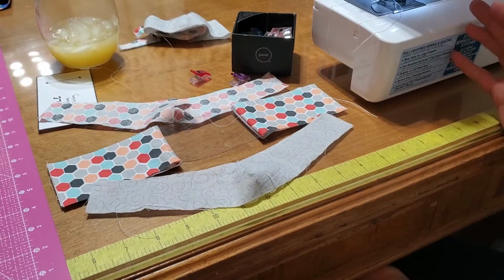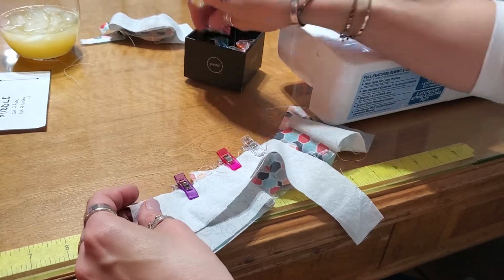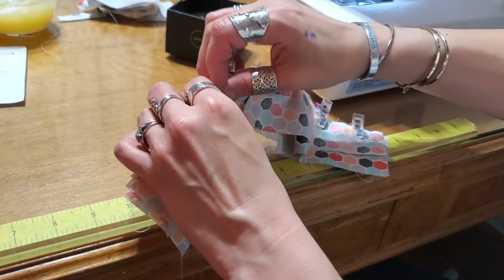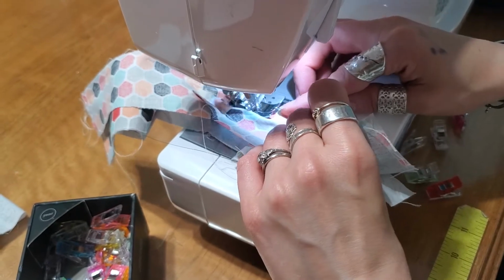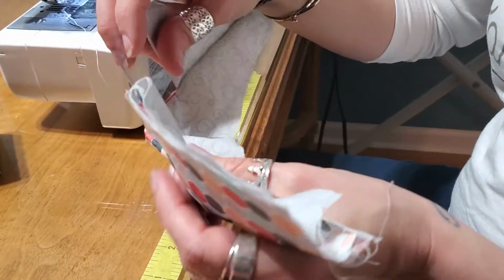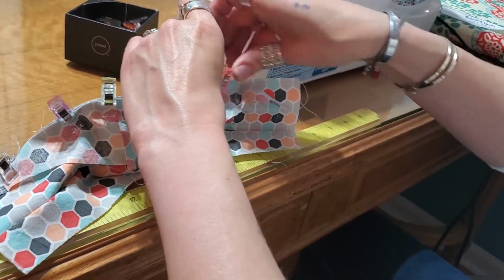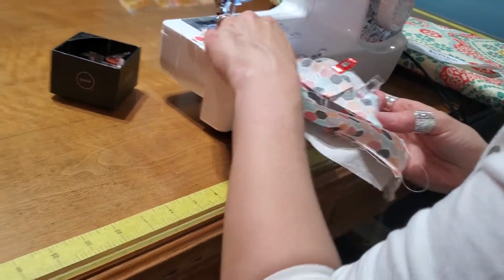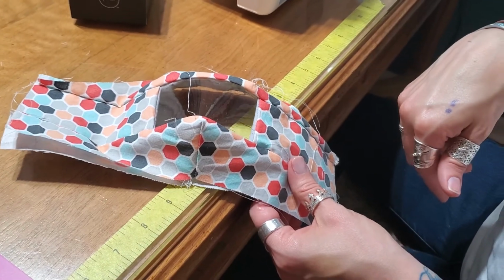6 Attach the Top and Bottom